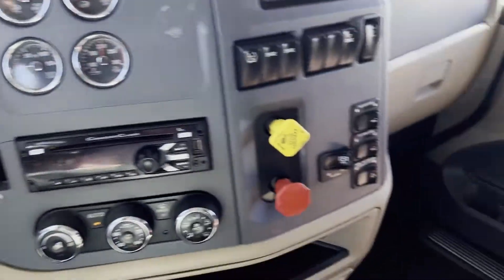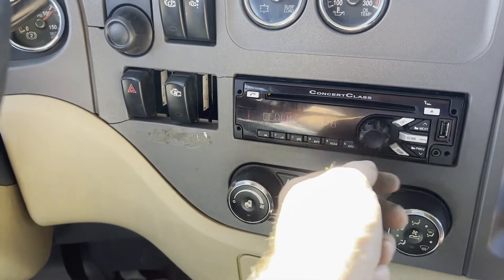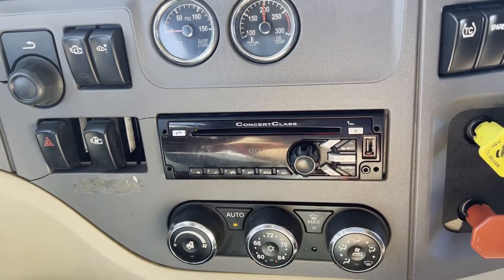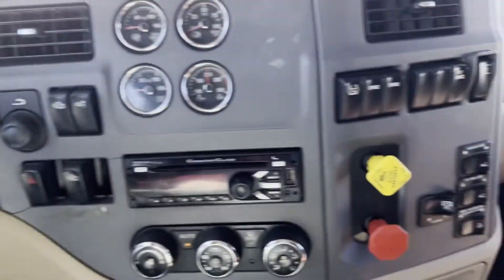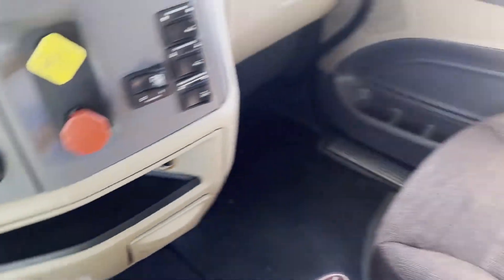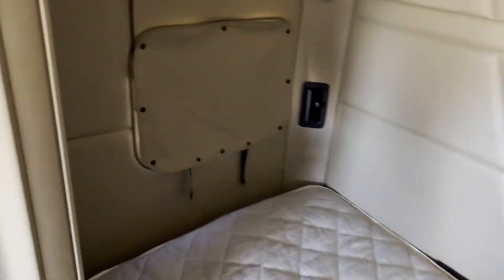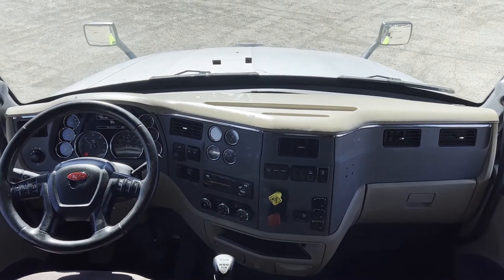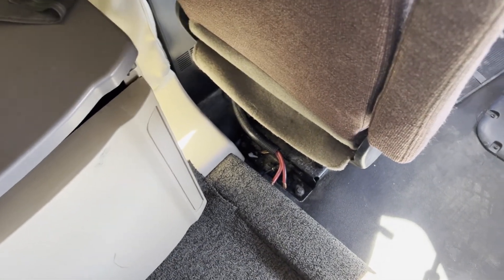2016 PETERBILT 579 For Sale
Cummins ISX15, 450 hp,THIS TRUCK IS NOT DELETED!!, 10spd, 13,200 lb front axle, 40,000 lb rears, air ride, A/R Cab, Aluminum wheels, sliding fifth wheel, Sleeper, runs and drives, seems to be a solid truck, See all the pictures and videos NOT DELETED